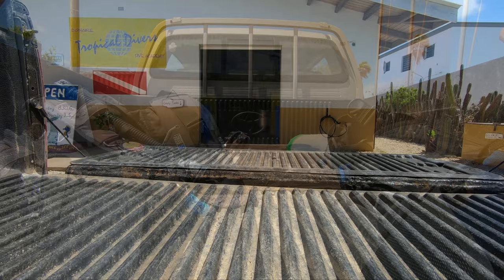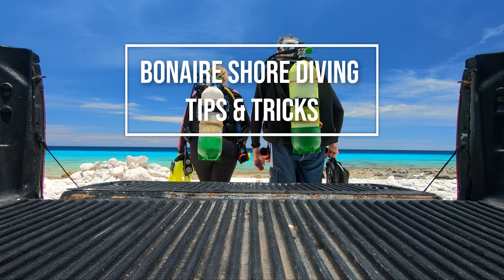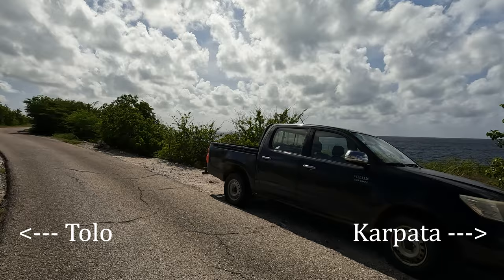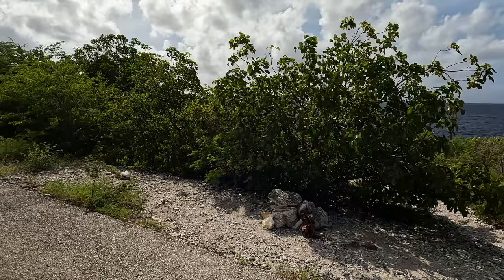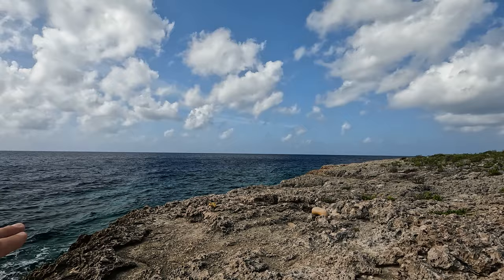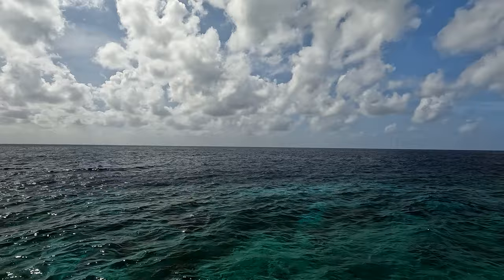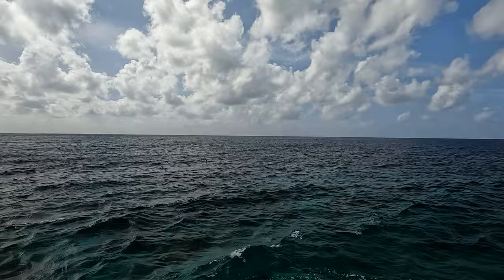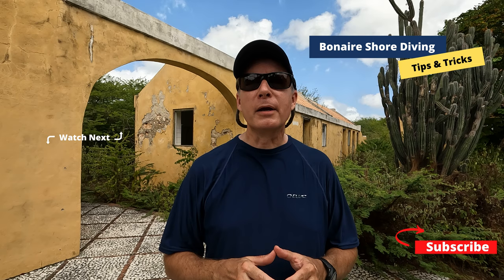Bonaire Shore Diving Tips & Tricks - La Dania's Leap!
Are you traveling to Bonaire to shore dive?  Do you plan to dive La Dania's Leap?  Would you like tips and tricks to make you shore dive experience easier and more enjoyable?  Well that’s what this video is all about!

This is an informational video about the Bonaire shore dive site La Dania's Leap.  In this video we cover everything you need to know to have a successful Bonaire shore dive.  We provide an overview of the site outside of the water - things like the best place to park and how to find the entry.  You’ll learn the best place to enter and exit the water, and Liz will give you a dive entry demonstration.  We provide navigational tips, and a lot of other fun information.  La Dania's Leap is a "one way" dive.  Once you enter the water, you cannot exit until the dive site Karpata which is located .4km to the North.  Please watch this video first to learn about Karpata

This video is a great way to prepare for your trip, and let you know exactly what to expect when you arrive at La Dania's Leap.

Links to purchase items mentioned/seen in this video (Check with your LDS too):
Bare Evoke 5MM Womens wetsuit

24 x 36 Light Kit
20 x 28 Light Kit
GoPro Tripod Stand
GoPro Hero 10 Black Camera
GoPro microphone adapter
GoPro Vlog Case
Rode VideoMicro